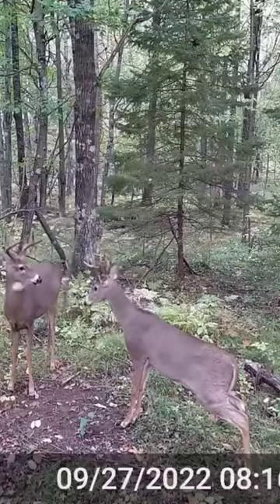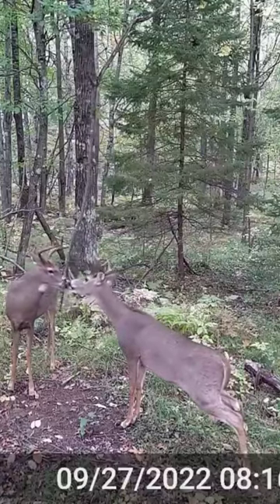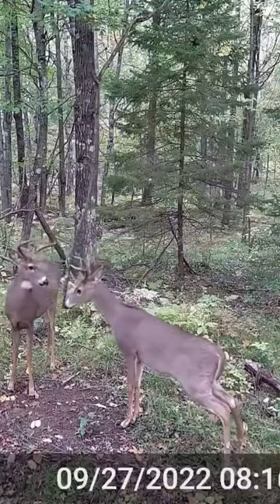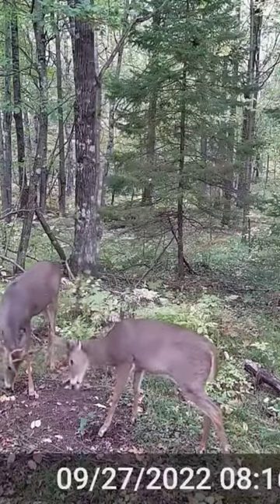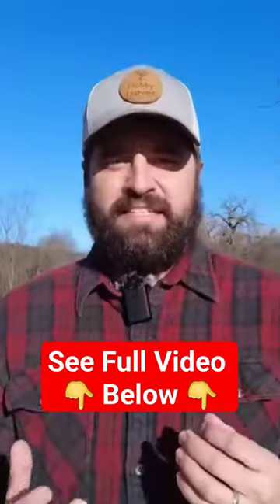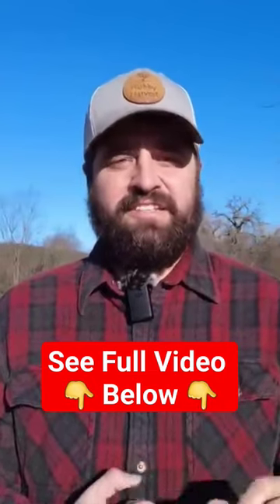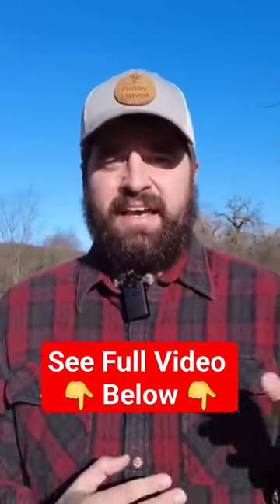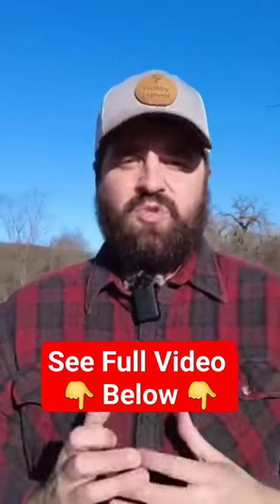Creating Deer Funnels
Deer funnels are my favorite habitat improvement to hunt.